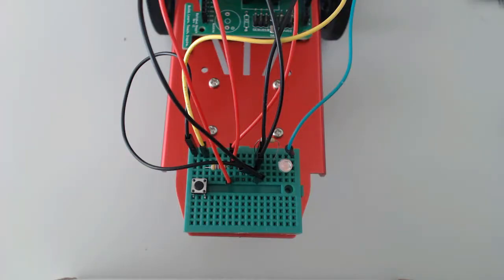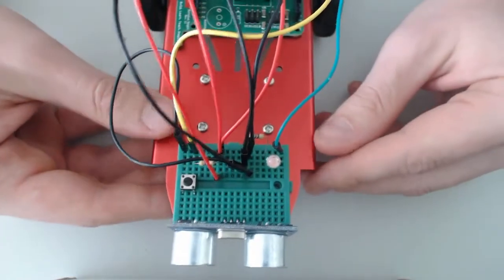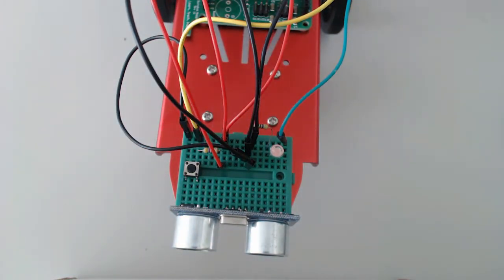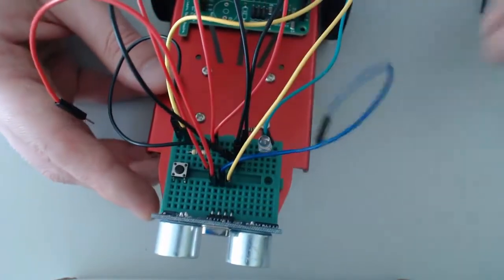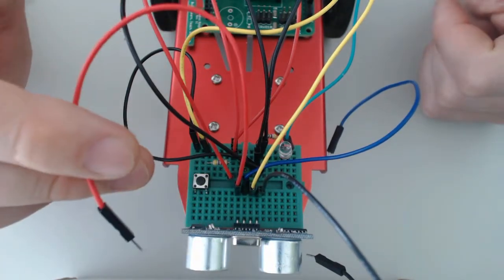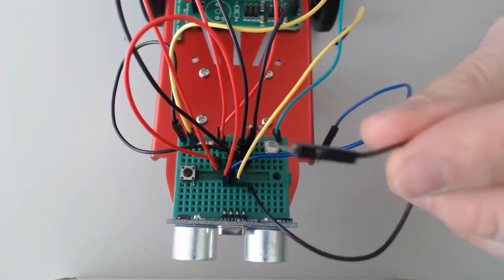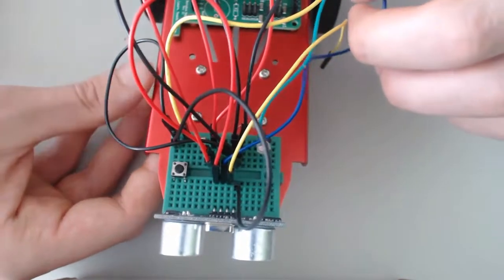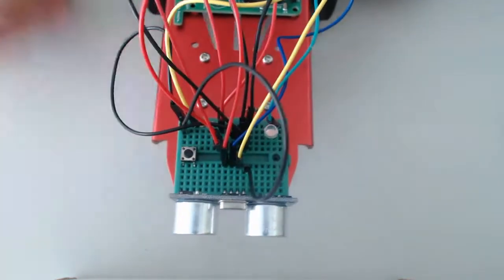Barnabas Racer - Wiring The Ultrasonic Sensor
Eric shows us how to wire the ultrasonic sensor